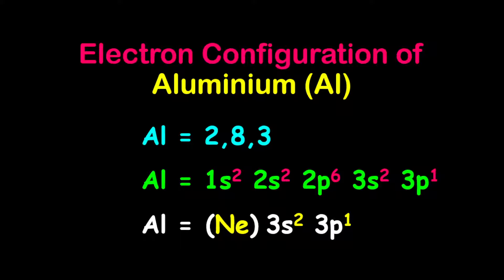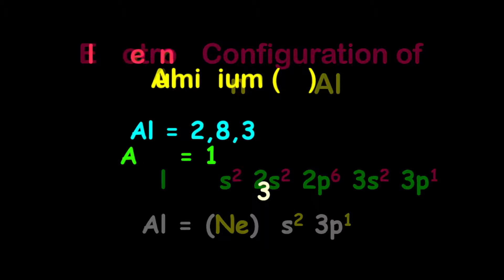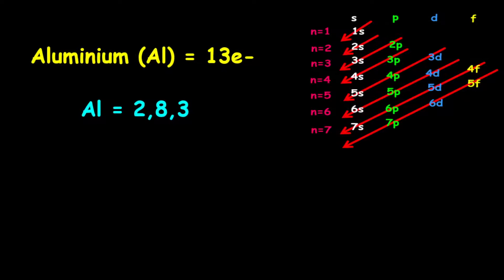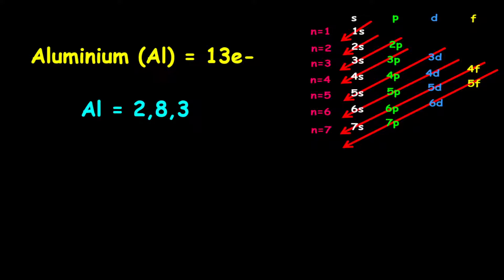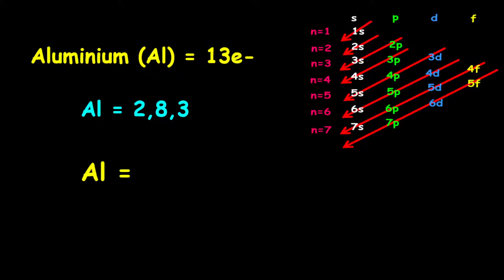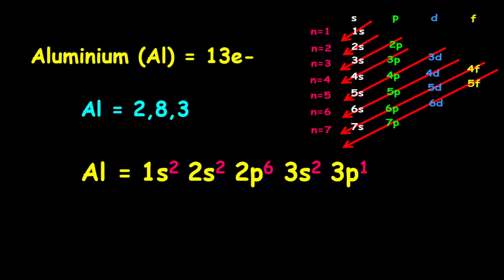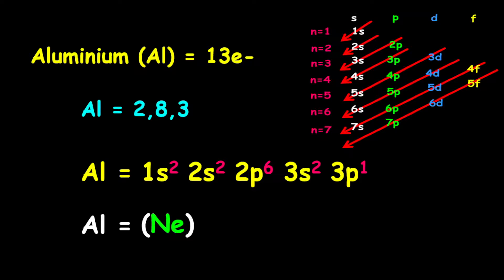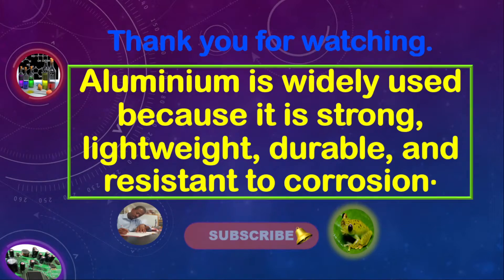Aluminium Electron Configuration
The electron configuration of aluminium (2, 8, 3). Aluminium has 13 electrons. Aluminum is a widely used metal. It is used in aircraft, utensils, cars, machinery and many other industrial uses.
 Aluminium has a density lower than that of other common metals; about one-third that of steel. It has a great affinity towards oxygen, forming a protective layer of oxide on the surface when exposed to air.
Aluminium is used in a huge variety of products including cans, foils, kitchen utensils, window frames, beer kegs and aeroplane parts. This is because of its particular properties. It has low density, is non-toxic, has a high thermal conductivity, has excellent corrosion resistance and can be easily cast, machined and formed. It is also non-magnetic and non-sparking. It is the second most malleable metal and the sixth most ductile.
Aluminium is the most abundant metal in the Earth’s crust (8.1%) but is rarely found uncombined in nature. It is usually found in minerals such as bauxite and cryolite. These minerals are aluminium silicates.

Most commercially produced aluminium is extracted by the Hall–Héroult process. In this process aluminium oxide is dissolved in molten cryolite and then electrolytically reduced to pure aluminium. Making aluminium is very energy intensive. 5% of the electricity generated in the USA is used in aluminium production. However, once it has been made it does not readily corrode and can be easily recycled.
It is often used as an alloy because aluminium itself is not particularly strong. Alloys with copper, manganese, magnesium and silicon are lightweight but strong. They are very important in the construction of aeroplanes and other forms of transport.

Aluminium is a good electrical conductor and is often used in electrical transmission lines. It is cheaper than copper and weight for weight is almost twice as good a conductor.

When evaporated in a vacuum, aluminium forms a highly reflective coating for both light and heat. It does not deteriorate, like a silver coating would. These aluminium coatings have many uses, including telescope mirrors, decorative paper, packages and toys.
Reference: Royal Society of Chemistry